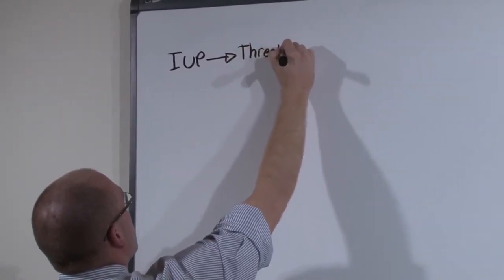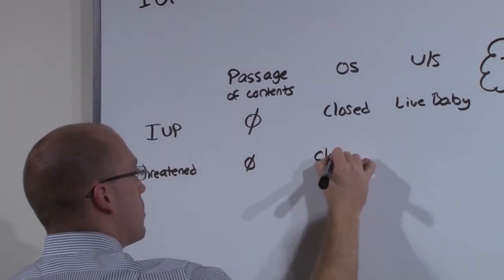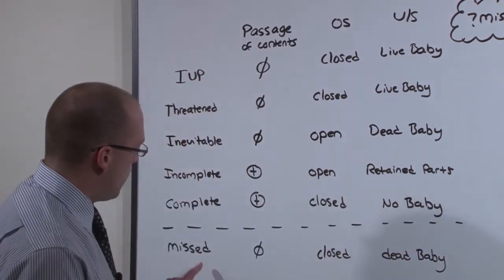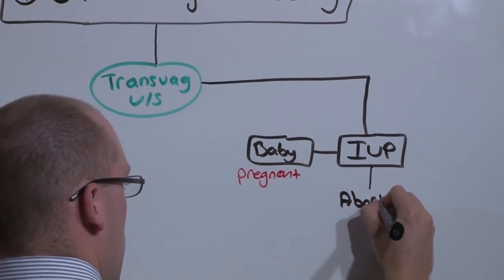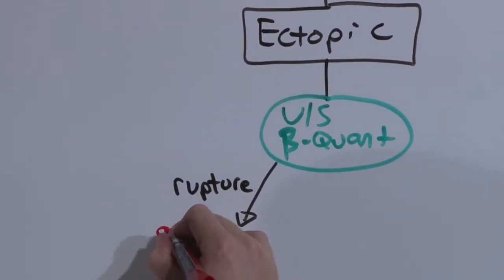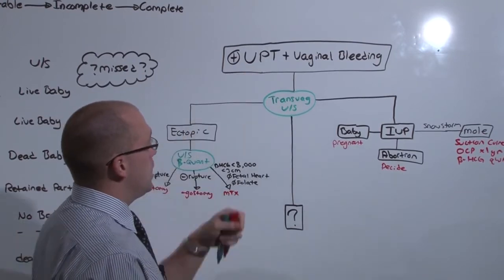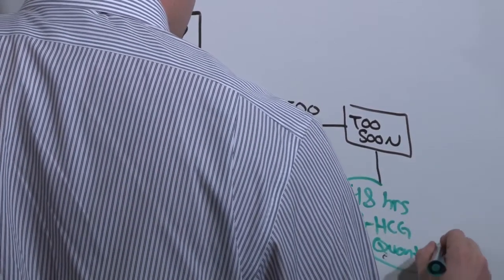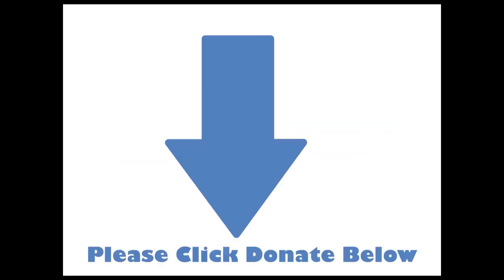Gyn Vaginal Bleeding Pregnancy The Medical Education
The Medical Education